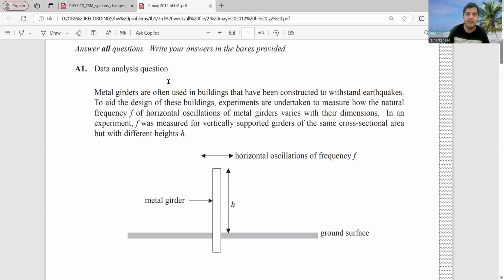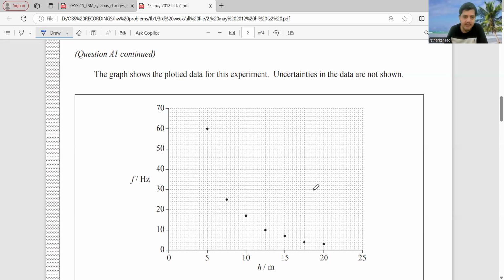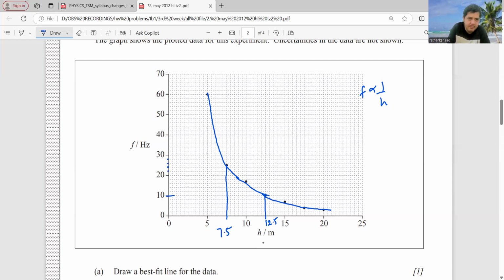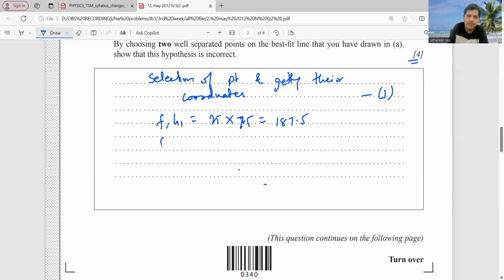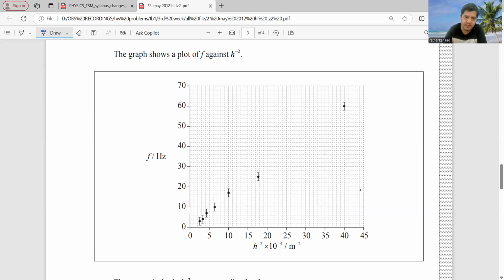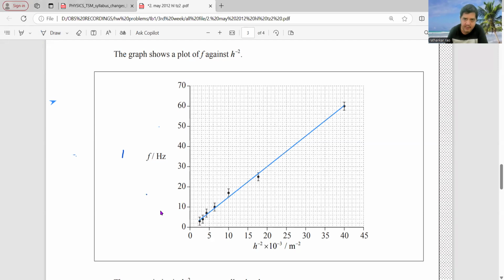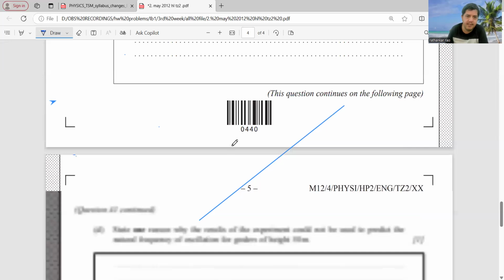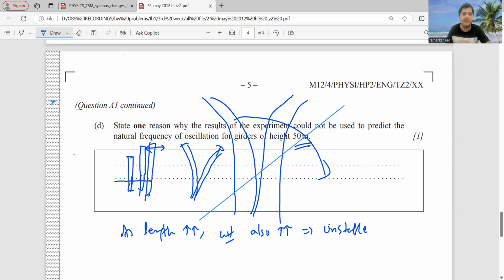2. Metal girders are often used in buildings constructed to withstand earthquakes. To aid the design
IBDP Physics | Problem-Solving Tutorial | Metal Girders and Oscillations - Natural Frequency and Height

In this IBDP Physics problem-solving tutorial, we explore how the natural frequency of metal girders varies with their height in the context of earthquake-resistant buildings. This problem is ideal for IBDP Physics SL and HL students who want to deepen their understanding of oscillations, data analysis, and graphical methods in experimental physics.

Problem Statement:

Metal girders are often used in buildings constructed to withstand earthquakes. To aid the design of these buildings, experiments are conducted to measure how the natural frequency (f) of horizontal oscillations of metal girders varies with their dimensions. In this experiment, the frequency (f) was measured for vertically supported girders of the same cross-sectional area but with different heights (h). The graph shows the plotted data for this experiment. Uncertainties in the data are not shown.

(a) Draw a best-fit line for the data. [1]

(b) It is hypothesized that the frequency (f) is inversely proportional to the height (h). By choosing two well-separated points on the best-fit line that you have drawn in (a), show that this hypothesis is incorrect.

(c) Another suggestion is that the relationship between (f) and (h) is of the form f = k/h², where (k) is a constant. The graph shows a plot of (f) against 1/h². The uncertainties in h⁻² are too small to be shown.

(i) Draw a best-fit line for the data that supports the relationship f = k/h².
(ii) Determine, using the graph, the constant k.

(d) State one reason why the results of the experiment could not be used to predict the natural frequency of oscillation for girders of height 50m.

In this video, we take you step-by-step through the solution of this problem, focusing on how to handle graphical data and apply mathematical models to experimental results. We also explore how to assess the validity of different hypotheses regarding the relationship between natural frequency and height, crucial for experimental and theoretical physics alike.

What you'll learn in this video:

How to draw and interpret best-fit lines in physics experiments.
Testing hypotheses through graphical methods, including inverse proportionality.
Understanding the relationship between natural frequency and height for oscillating girders.
How to use graphs to determine constants from experimental data.
The importance of assessing limitations in experimental results.
Key Concepts:

Graphical analysis in physics
Inverse proportionality
Natural frequency of oscillation
Experimental uncertainties
Data interpretation and fitting
Why this video is important:

Graphical analysis is an essential skill for success in IBDP Physics, especially when working with experimental data. In this tutorial, you will learn how to effectively test hypotheses, draw conclusions from graphs, and understand key concepts related to oscillations and their application in earthquake-resistant building designs.

IBDP Physics students (SL and HL) looking to improve their understanding of oscillations and graphical analysis.
Students preparing for IBDP Physics exams, especially in Paper 1 .
Anyone interested in learning how to analyze experimental data and test hypotheses in physics.

By watching this video, you will develop the skills needed to analyze experimental data, draw best-fit lines, test theoretical relationships, and handle uncertainties in measurements.

1. IB Physics Hub

2. My Linkedin Profile

3. My Facebook Profile

4. My Instagram Profile